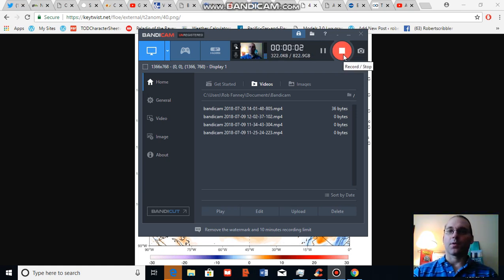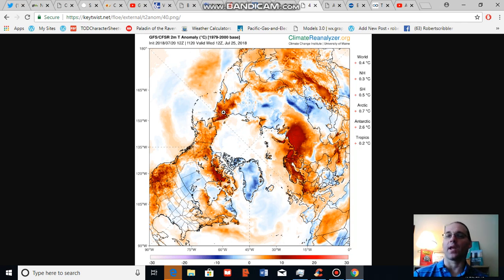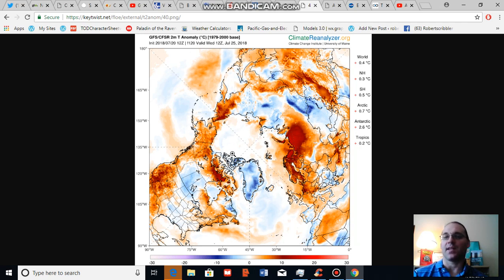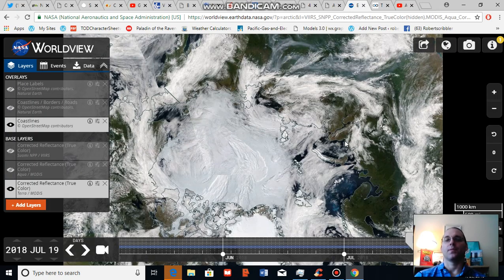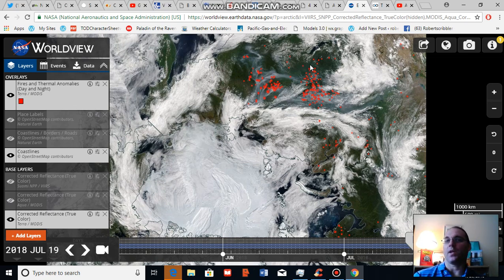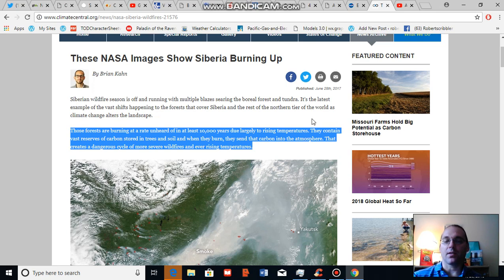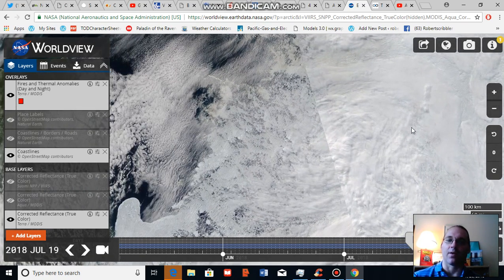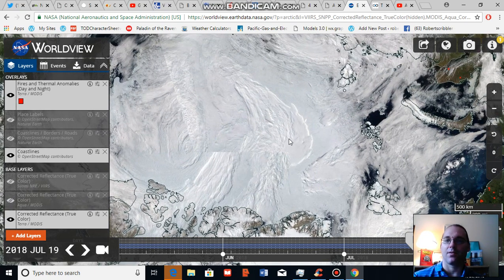Arctic Sea Ice, Climate, and Weather Analysis for July 20, 2018 -- Part 2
Continued Arctic climate analysis with a focus on wildfires and satellite analysis of thinning sea ice regions.